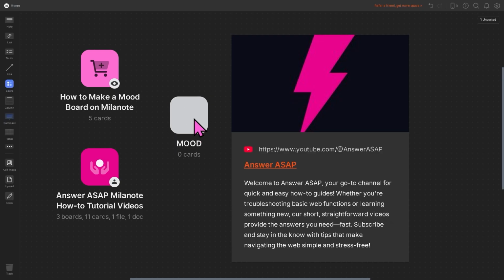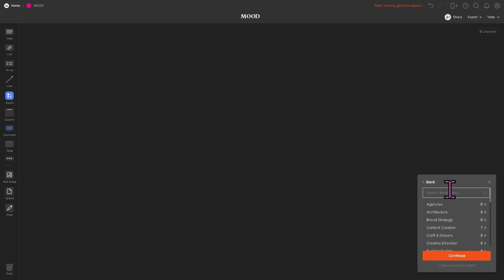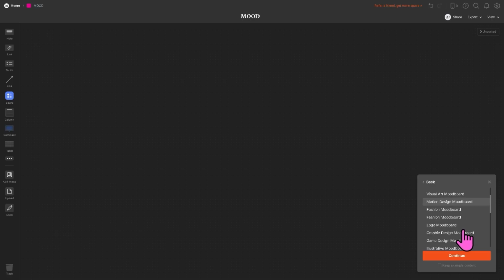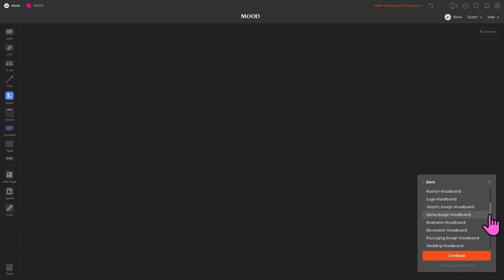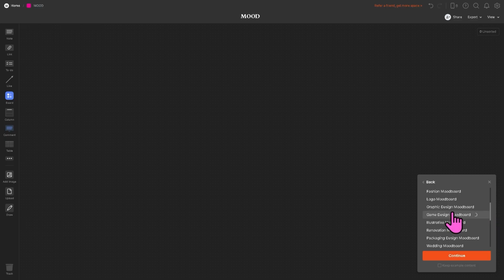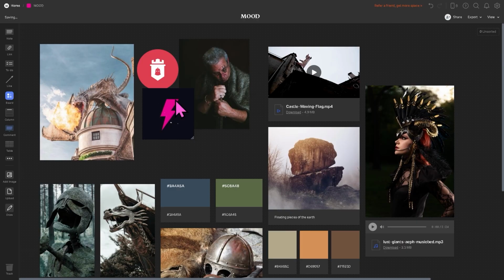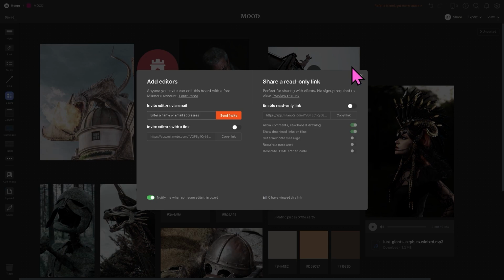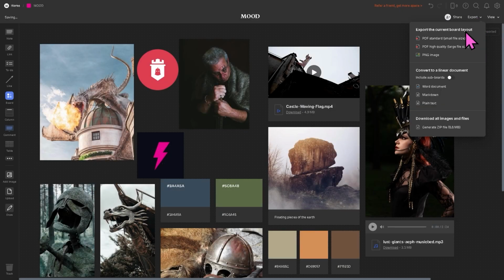How to MAKE a MOOD BOARD on Milanote (Step by Step) 2026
This video will guide you through the steps to create a mood board on Milanote, helping you organize your creative ideas effectively. Please consider liking the video and letting us know if you have any comments, ideas or questions, we really appreciate any feedback! We have plenty of other tutorials on our channel so come and see if we can help you with anything else :)